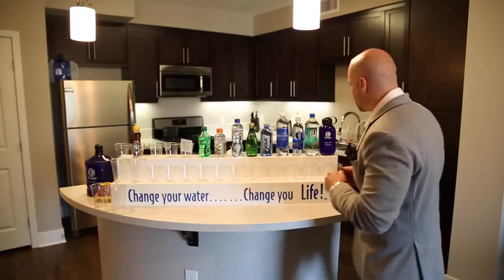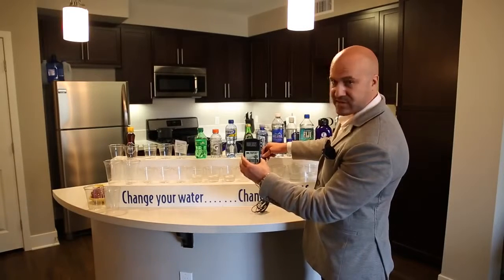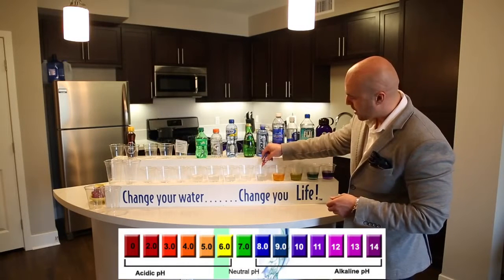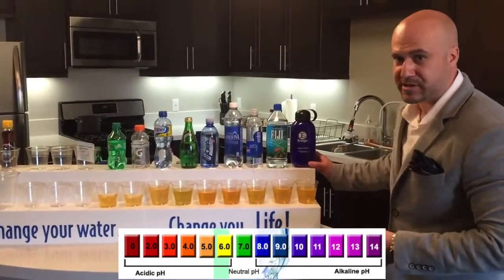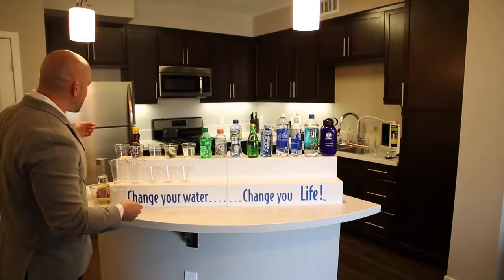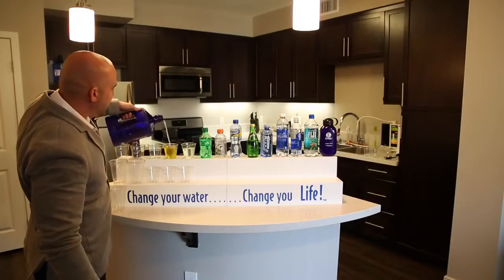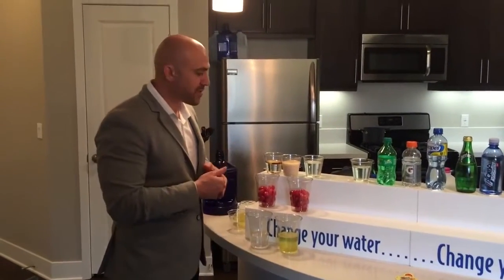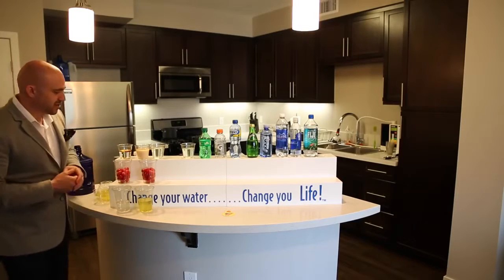Kangen Water Demo In 12 Minutes - Bottled Water Brands Tested - 2015